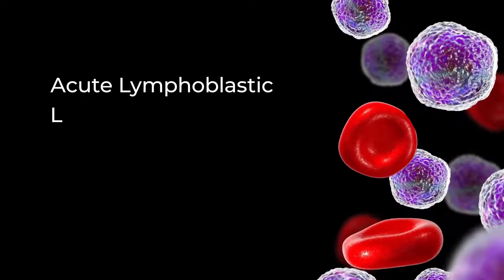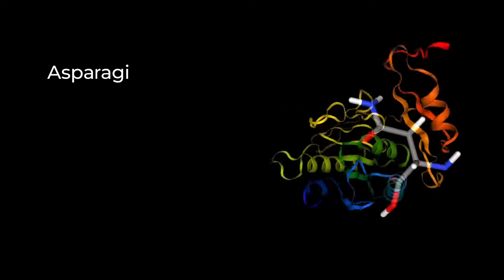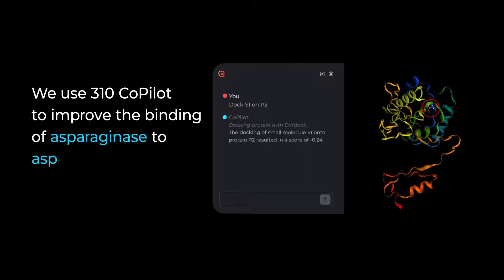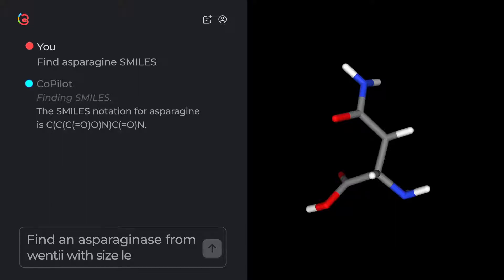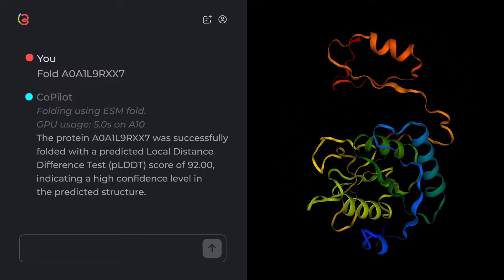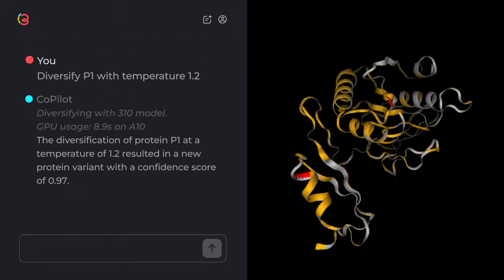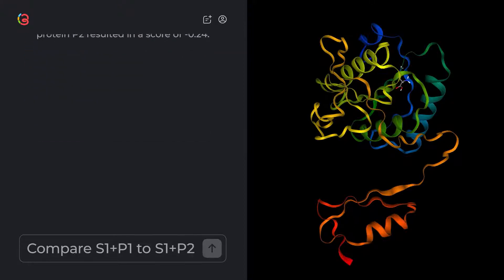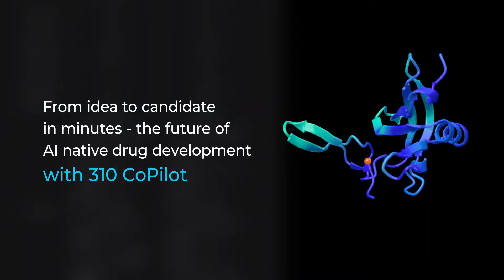Designing a Leukemia Drug Candidate.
Acute Lymphoblastic Leukemia (ALL) is the most common type of cancer in children.
ALL cancer cells need the amino acid asparagine to grow & multiply
Asparaginase, a protein found in nature, can breakdown asparagine in the bloodstream, preventing cancer cells from consuming it.
We use 310 CoPilot to improve the binding of Asparaginase to Asparagine and starve the cancer cells